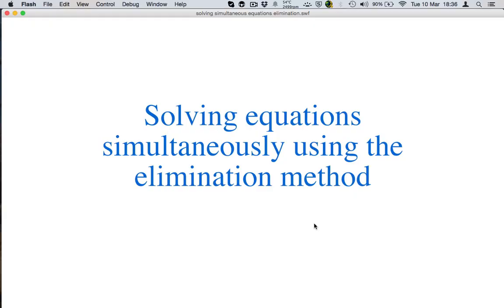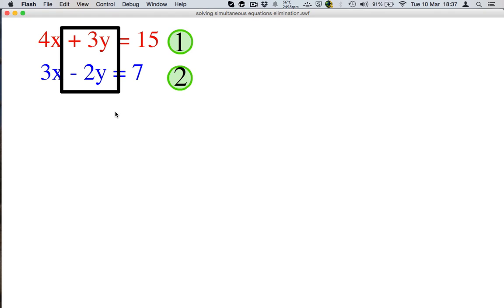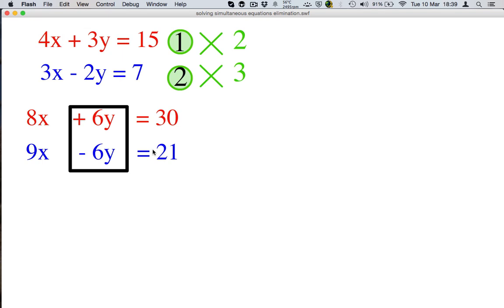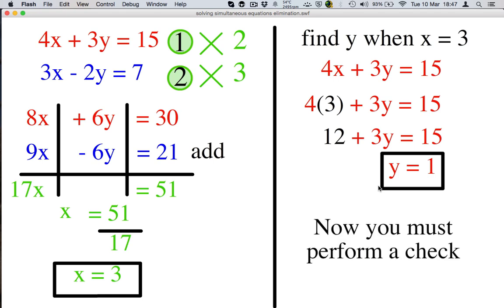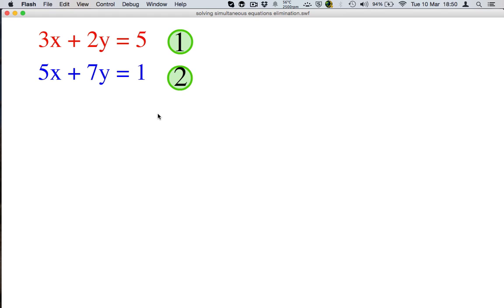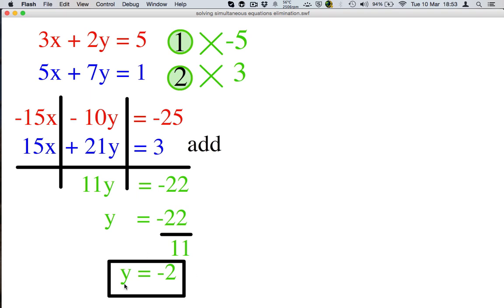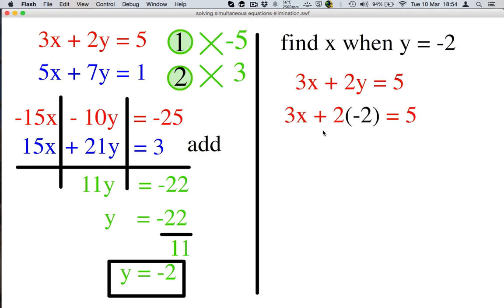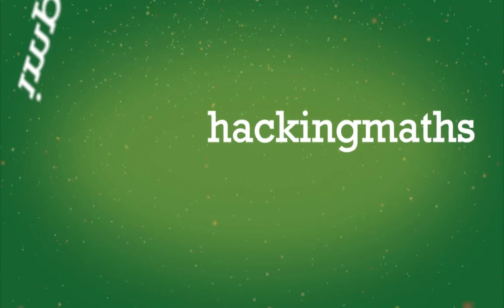How to solve simultaneous equations using the elimination method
On this episode, hackingmaths shows you how to solve two linear equations simultaneously by using the elimination method.

4x + 3y = 15 and 3x - 2y = 7

and then

3x + 2y = 5 and 5x + 7y = 1